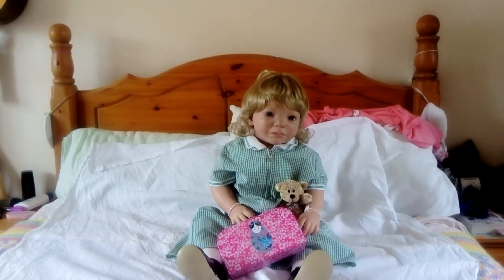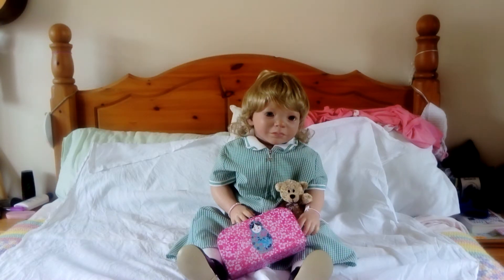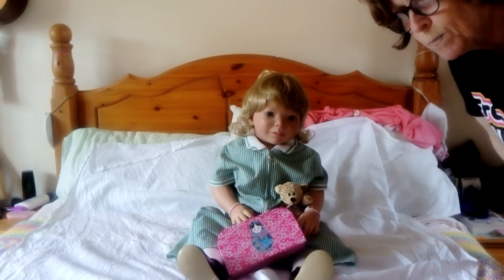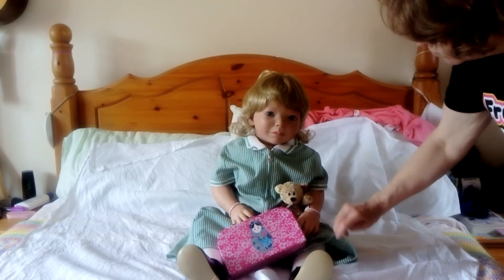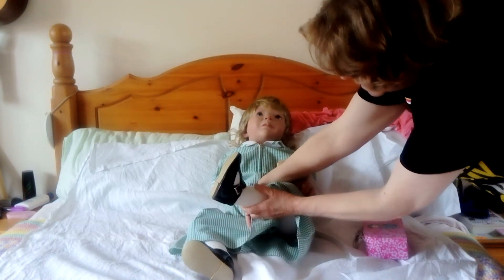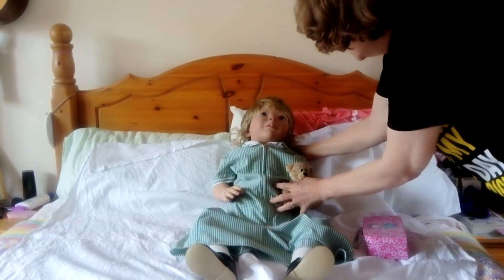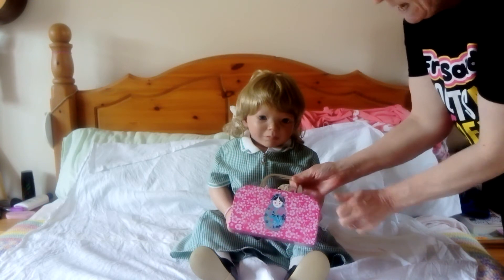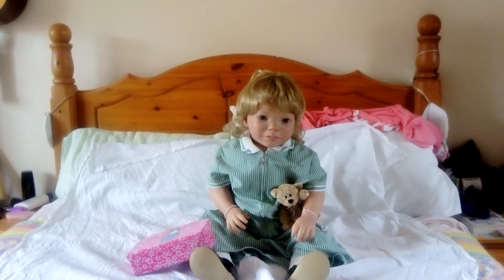Back to school, for theme Thursday.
Romy is her back to school gear, and little chat about it.
This video is Not for the viewing of Children. It is for Adult collectors of Dolls.